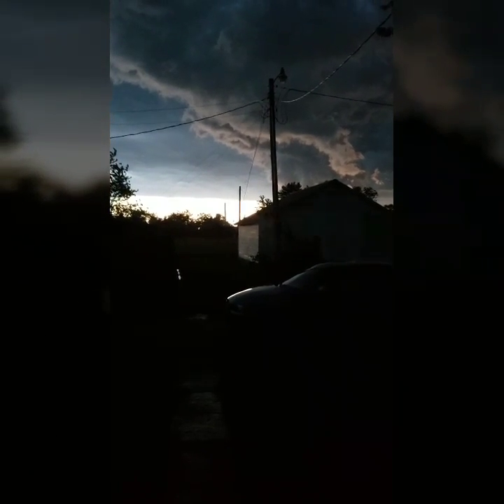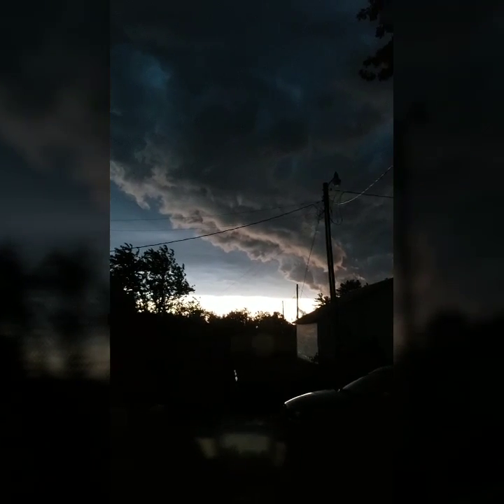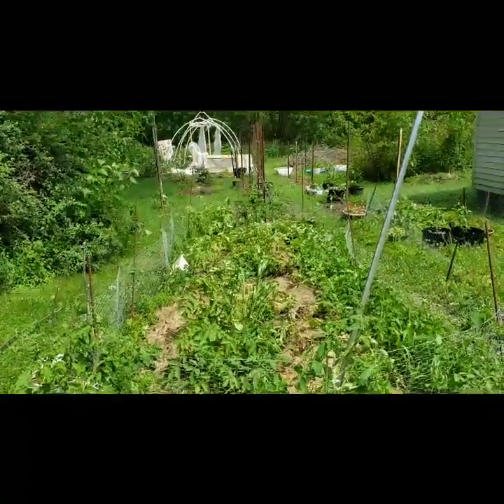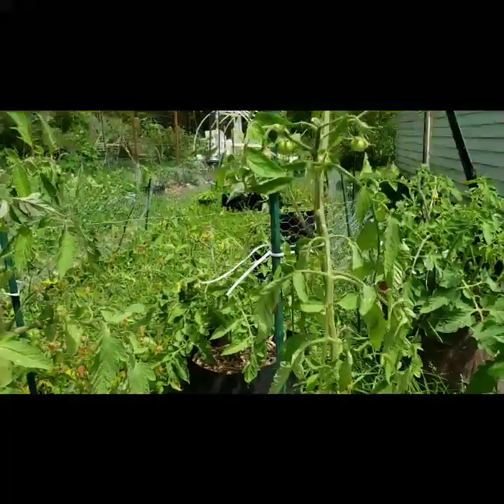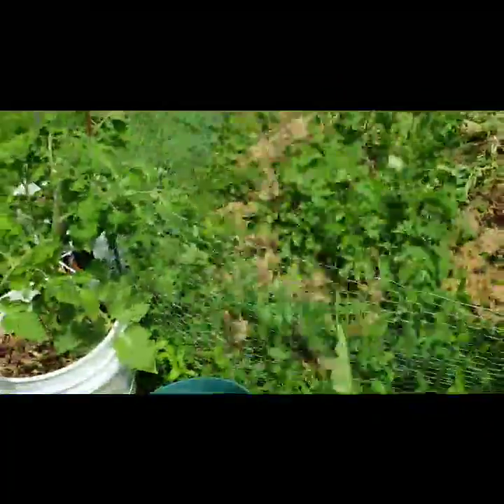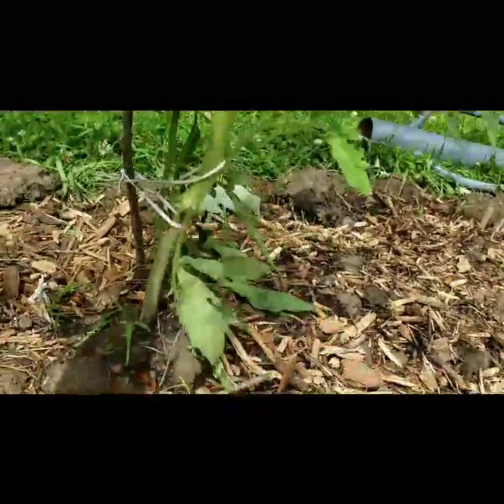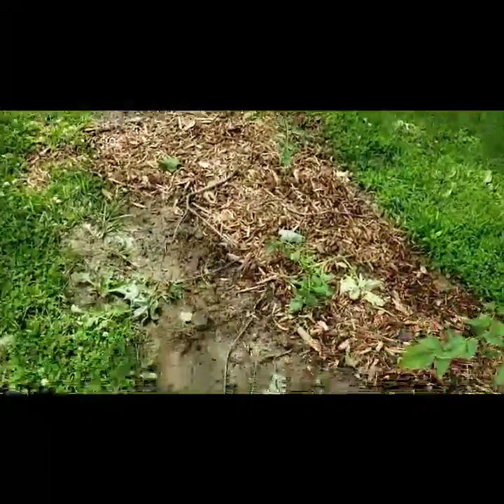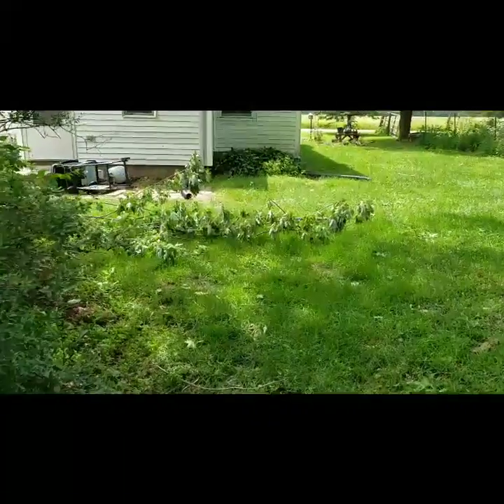The Storm and The Aftermath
The garden survived another Epic Storm